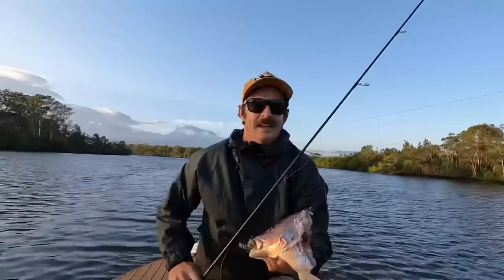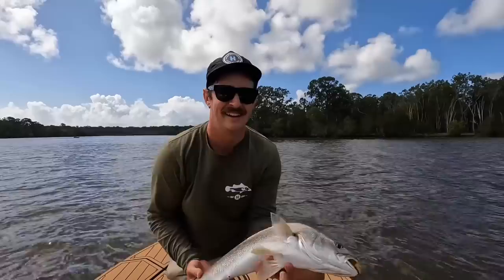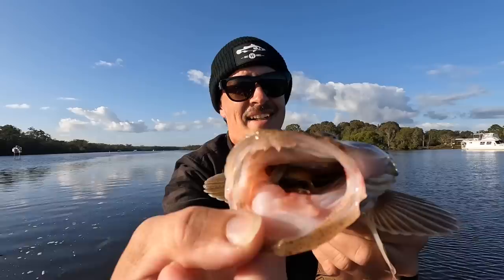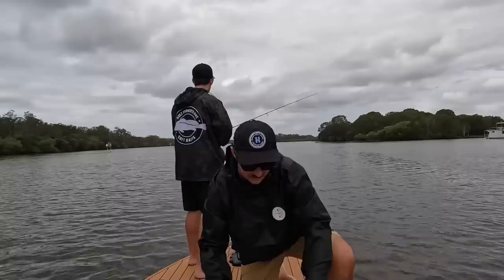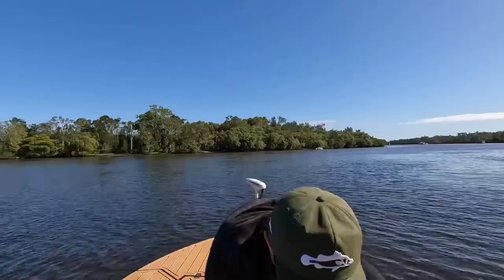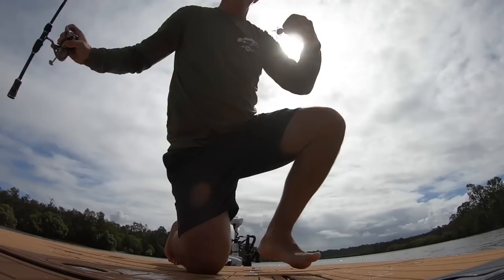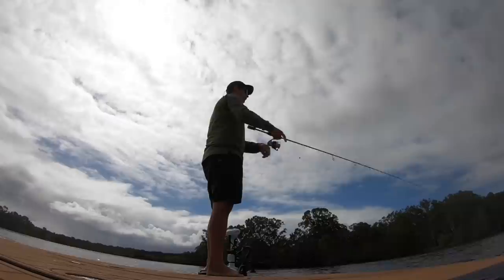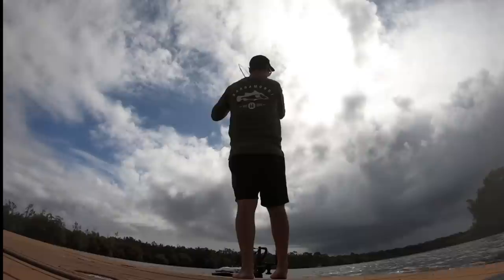Lure Fishing SEQ | HOLT PRODUCTIONS SWIMCRAB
Re launching the YouTube channel this year, I’ll start with this compilation of the HOLT PRODUCTIONS SWIMCRAB captures from recent sessions, I’ll work on the editing and flow of the future vidoes. I don’t want to waist any of this footage so I’v  thrown in all together. Hope you enjoy!